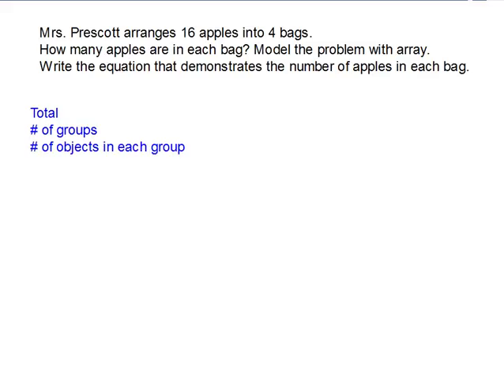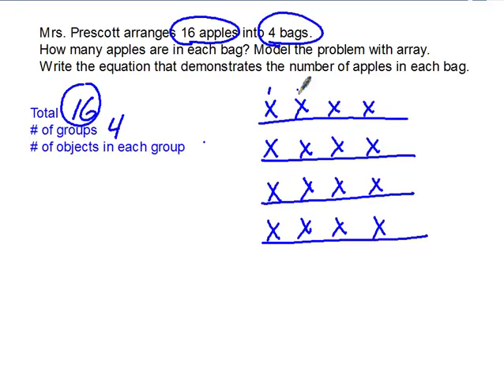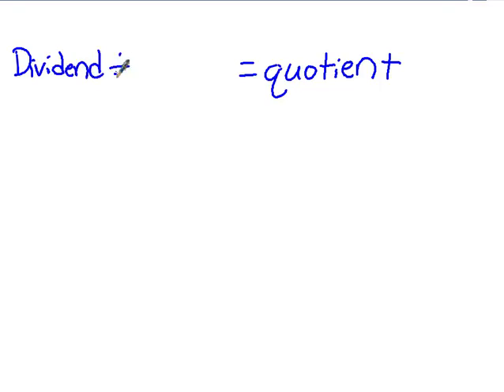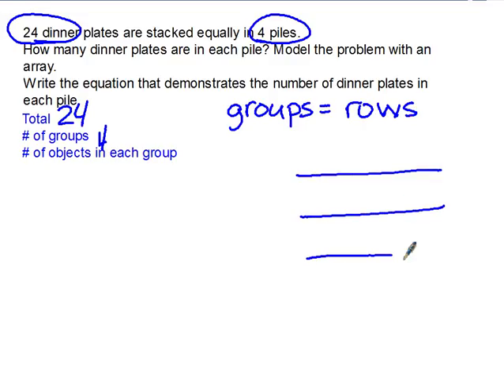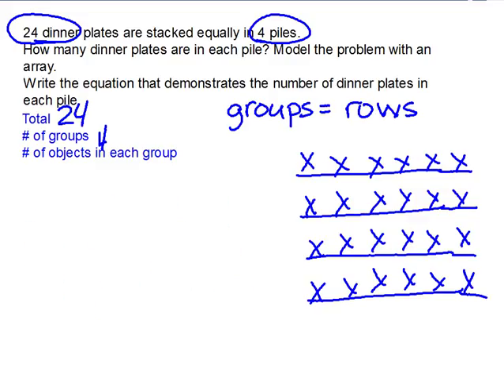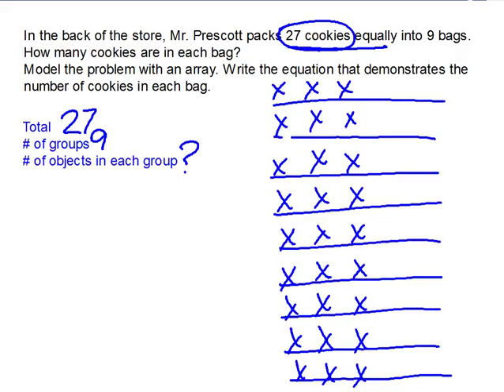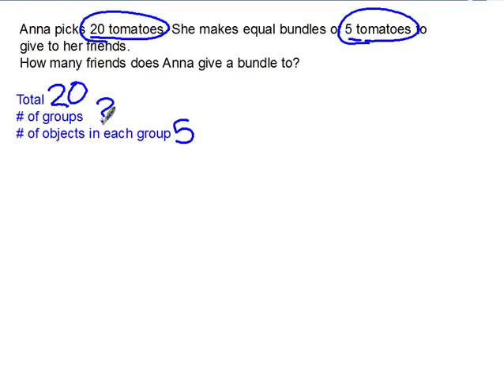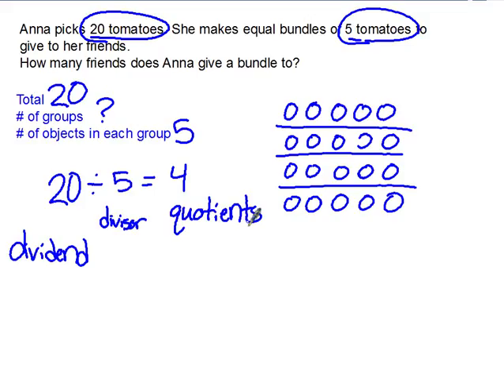Division Video Oct 4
This video explores the concept of division by creating arrays based on the information presented. After determining the information the given numbers tell, the mathematicians determine what they are solving for.